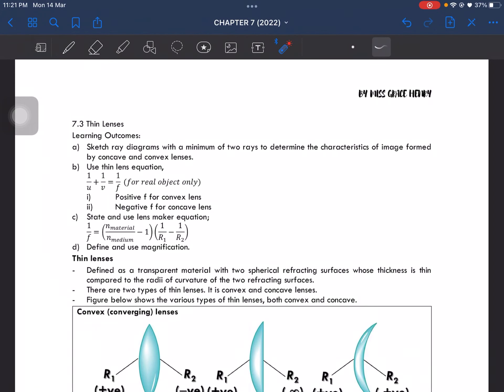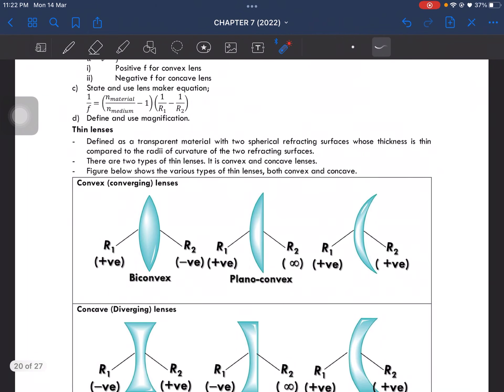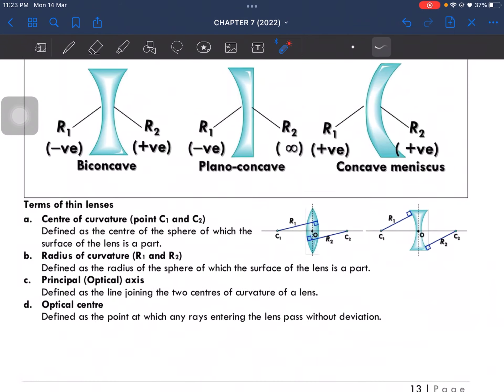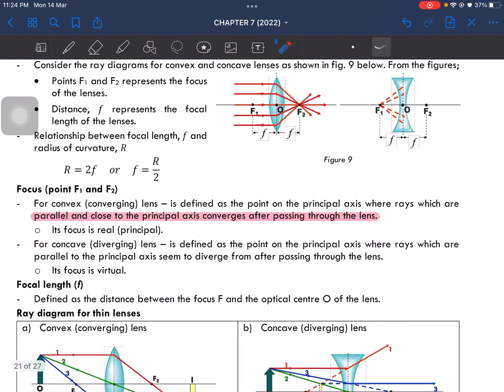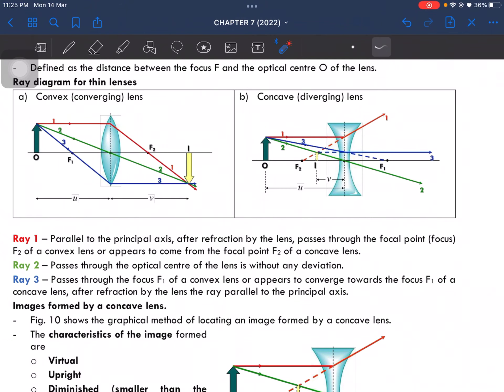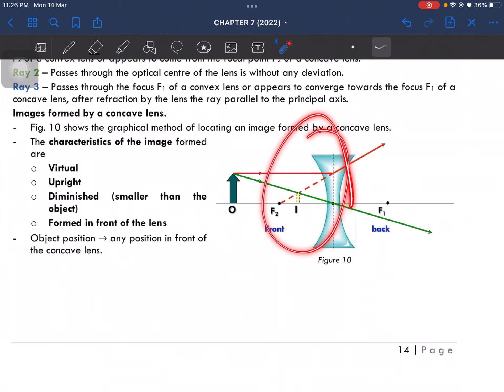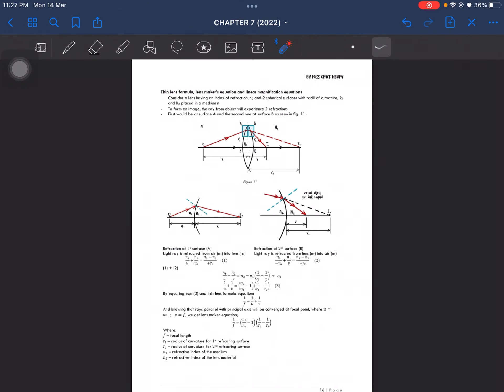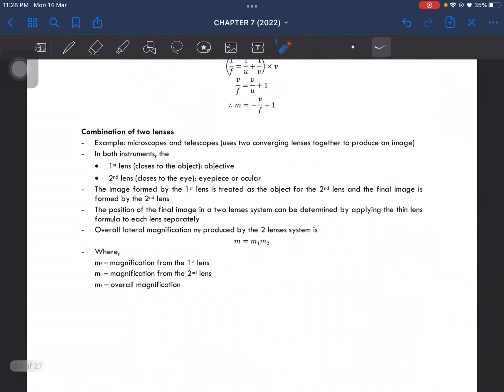7.3 Thin lenses